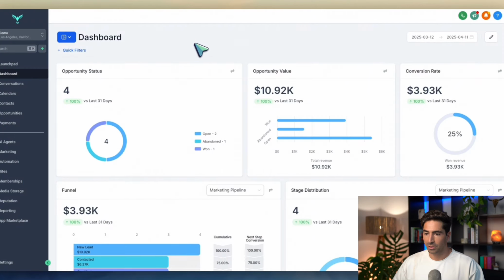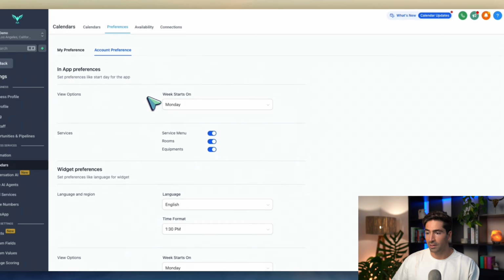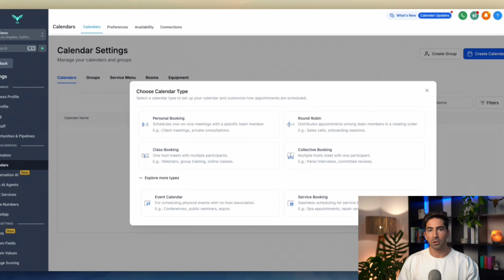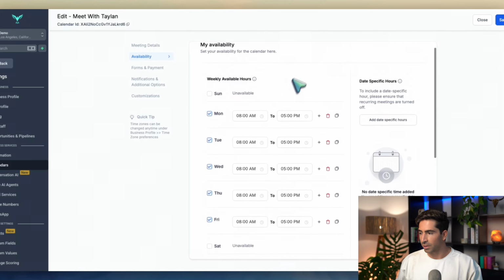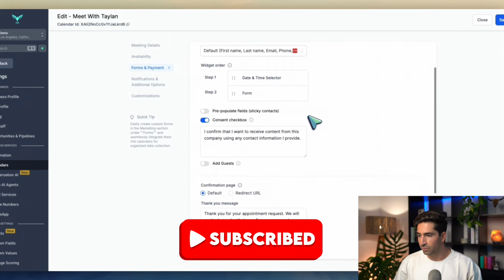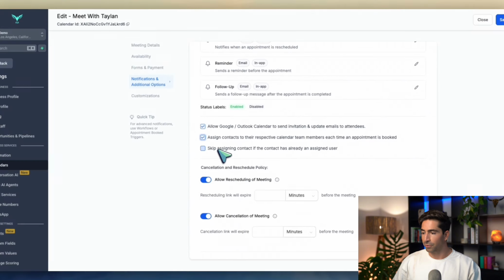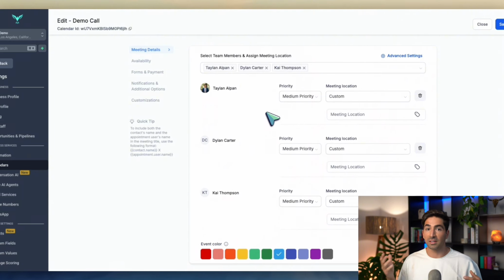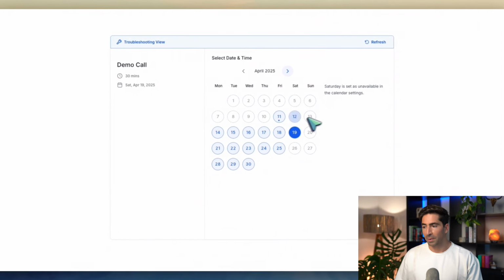GoHighLevel Calendar Setup: The Complete 2025 Guide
📢 UPDATE: ContentHero is now ContentHero! Same great community, new name.

Master the new GoHighLevel calendar system with this comprehensive 2025 setup guide! I walk you through the entire process of setting up your calendars from scratch, explaining all the different calendar types, connection options, and advanced settings. Whether you're a complete beginner or a GHL veteran, this tutorial breaks down everything clearly to help you create professional booking experiences for your clients.

CHAPTERS:

00:00 - Introduction & Overview
00:30 - Calendar Connections Setup
01:15 - Linking Google Calendar & Video Conferencing
02:10 - Setting Your Availability
02:30 - User Preferences Configuration
03:00 - Account Preferences & Service Options
03:30 - Understanding Calendar Types
04:15 - Personal Booking Calendar Setup
06:30 - Meeting Details & Location Settings
07:15 - Advanced Availability Configuration
08:30 - Forms, Payments & Notifications
11:00 - Round Robin Calendar Setup
12:45 - Appointment Distribution Options
13:30 - Troubleshooting Calendar Issues
14:30 - Final Tips & Best Practices

This tutorial covers everything you need to know about GoHighLevel calendar setup, including:

- How to connect your Google Calendar and Zoom accounts
- The differences between personal, round robin, class, and service calendars
- Setting up proper availability and scheduling parameters
- Creating custom forms and payment options
- Configuring notifications and reminders
- Troubleshooting common calendar issues
- Best practices for maximizing appointment show-up rates

Perfect for agencies, coaches, consultants, and service businesses looking to streamline their booking process and create a professional scheduling experience.